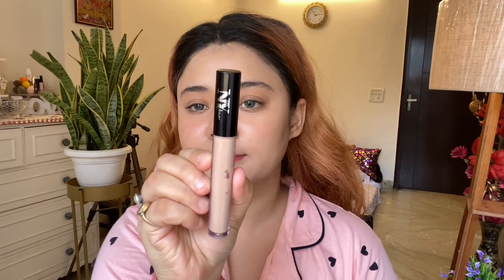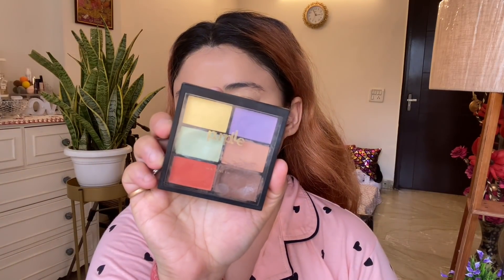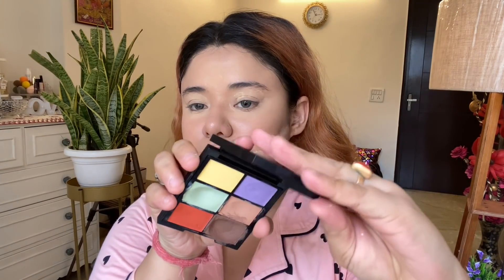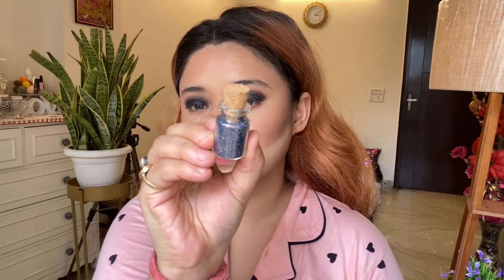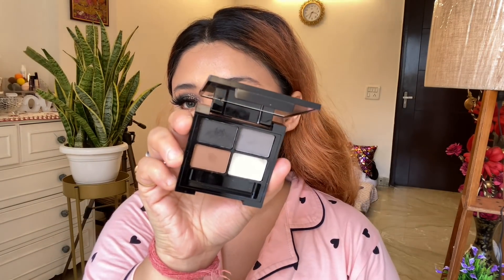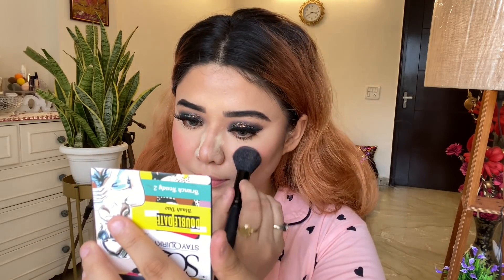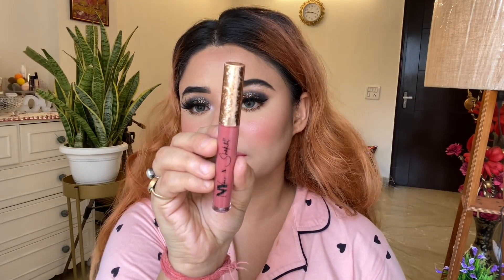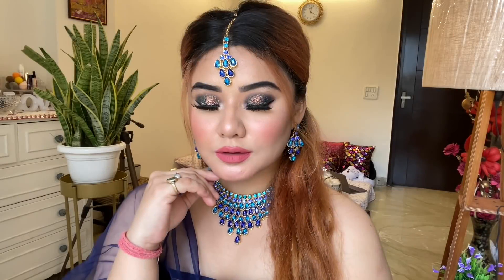Wedding Guest Makeup Kis Type Ka Kare Aur Karne Ka Tarika | Blue Party Look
PRODUCT DEETS :
NY Bae Skyline Kissin' - Mini Lip Crayon Park Avenue Skyline Kissin' 15 (1.5g)
NY Bae HD Spotless Liquid Concealer - Milk Chocolate Pretzel 2 (3 ml)
Stay Quirky Sexy Eye Eyeshadow Palette - 9 Pan Sultry Eyes 1
Stay Quirky Double Date Blush Duo Brunch ready - 2 (6 g)
Shakti By NY Bae Liquid Lipstick Nude - Fab Free Style 12 (2.7 ml)
Purplle Concealer Palette, Covert Operation Guardian - City Agent 1 (12 g)
Maybelline New York Face Studio Master Holographic Prismatic Highlighter - Opal 050 (6.7 g)
4th July - Buy 2 Get 1 Free - VLCC - VLCCB2G1

Jwellery Set
Night Suit